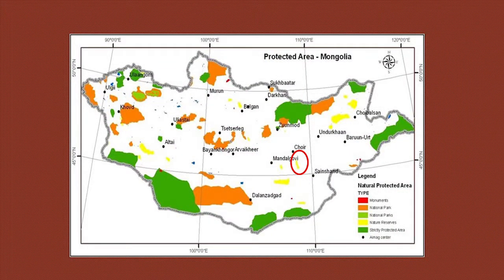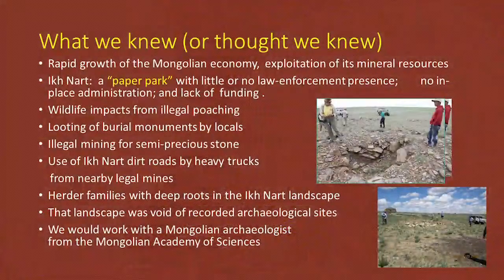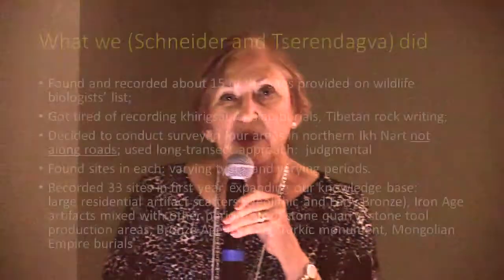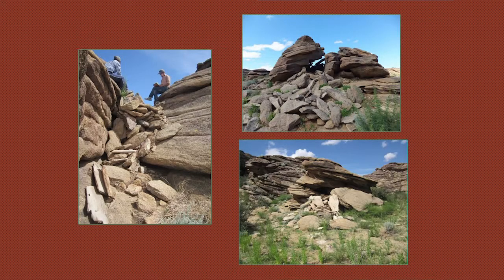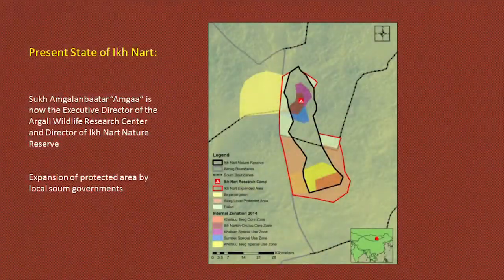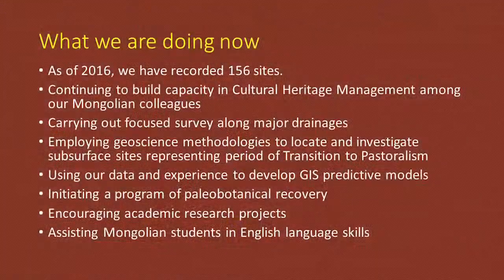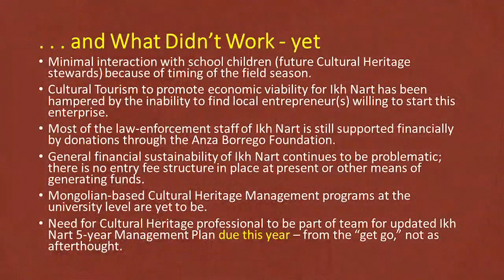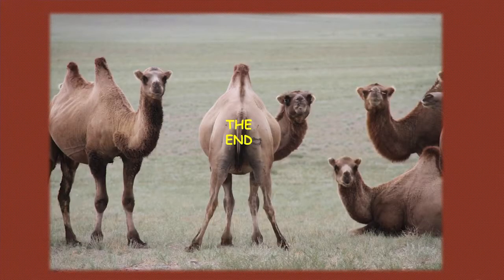Mongolian Archaeology: New Discoveries, New Concerns - Joan Schneider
Joan Schneider, San Manuel Band of Mission Indians
“Building a Cultural Heritage Program in Mongolia: Experiences from Ikh Nart Nature Reserve, Dornogovi Aimag”